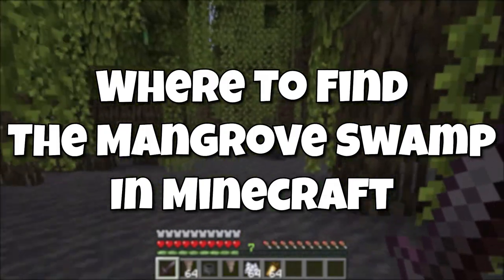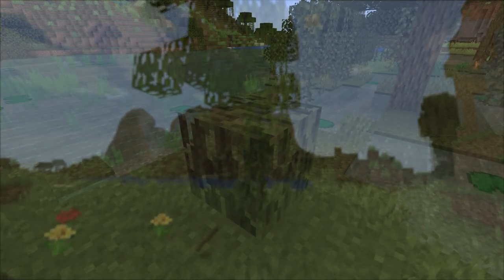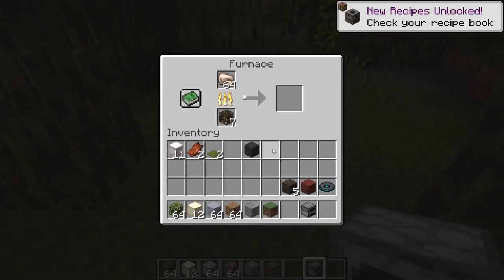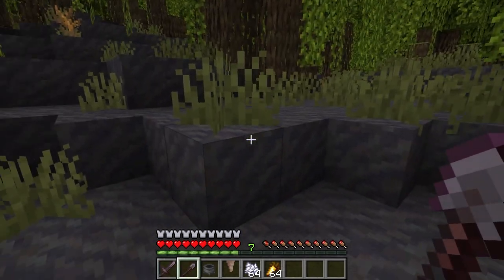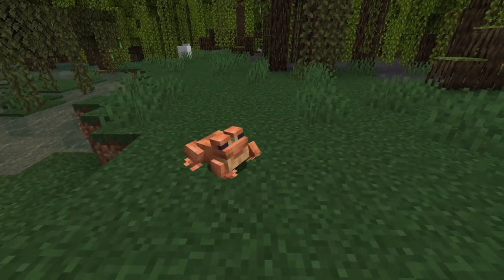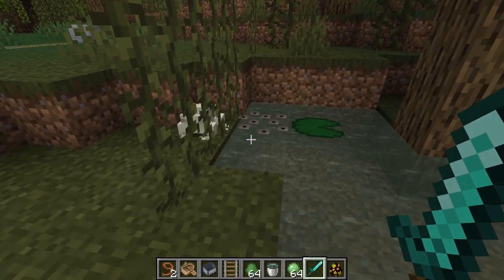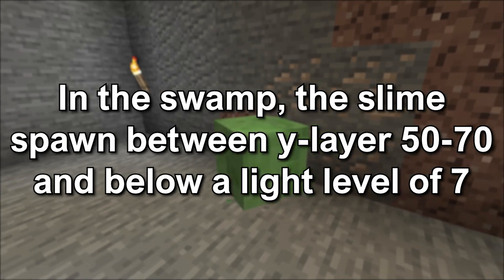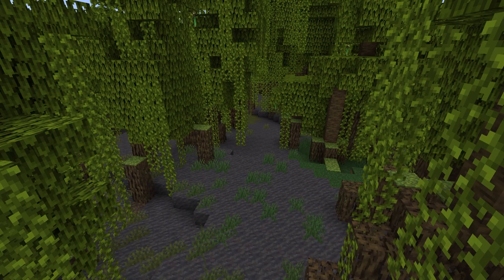Where To Find MANGROVE SWAMP In MINECRAFT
Tutorial explaining the new biome, the mangrove swamp, in Minecraft 1.19: wild update. This video will explain where to find the mangrove swamp. Also, this will explain all the new blocks in the mangrove swamp like mangrove trees and mud blocks. The mangrove trees will have mangrove leaves, mangrove log, mangrove roots, and muddy mangrove roots. The mangrove swamp will also be one of the 2 locations to find the new mob, the frog.

Video Chapters:
0:00 Introduction
0:10 What Is The Mangrove Swamp
4:22 Where To Find The Mangrove Swamp